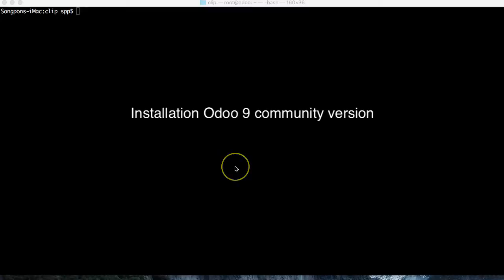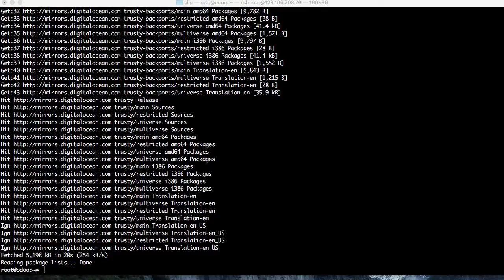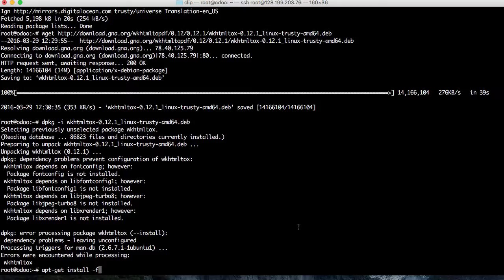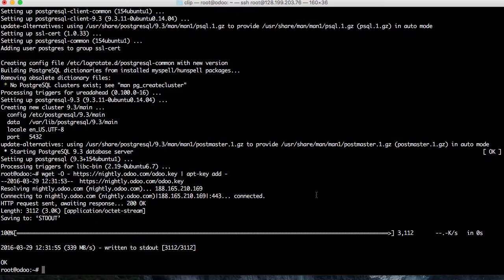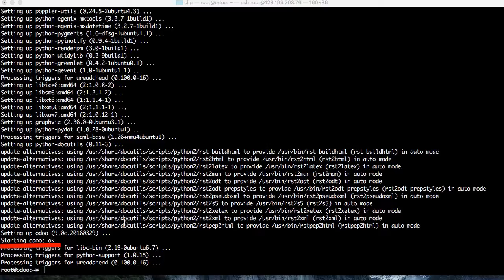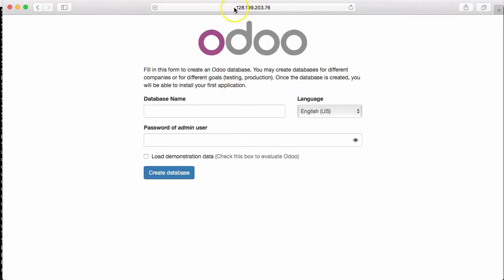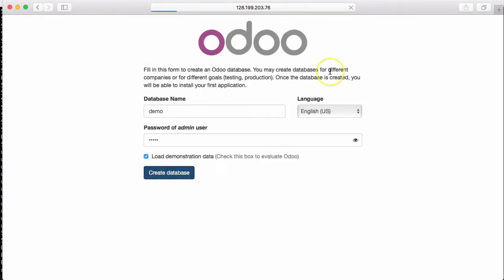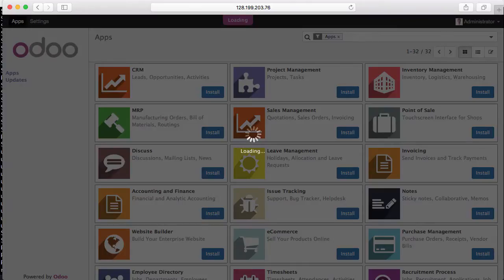IT.BlaBla - Odoo 9 Community installation for beginner on Ubuntu 14.04 [English]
Odoo 9 Community version
install on Ubuntu 14.04
using built package (deb)

If you need cloud server I highly recommend Digital ocean